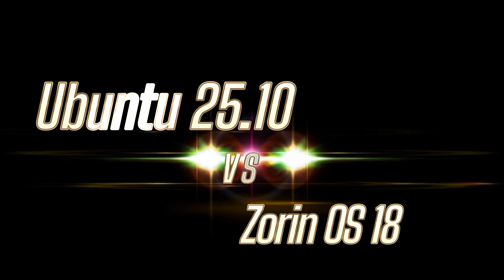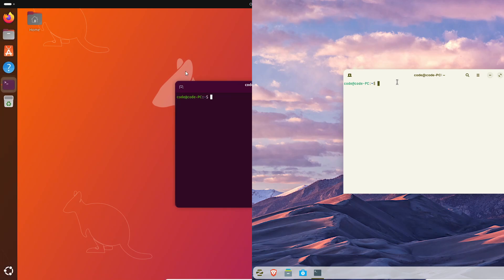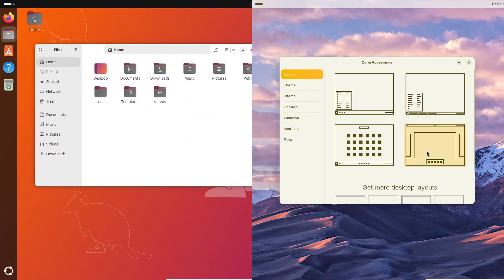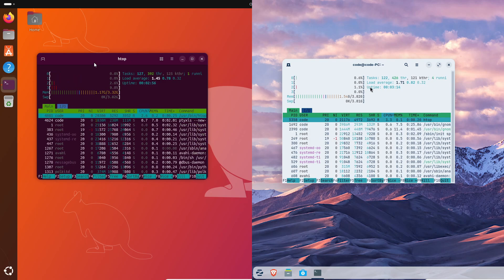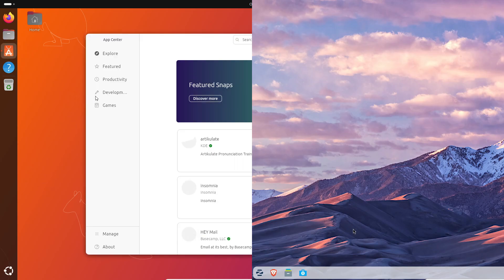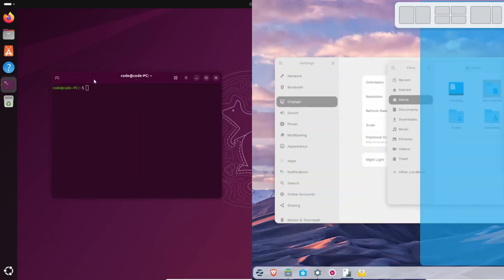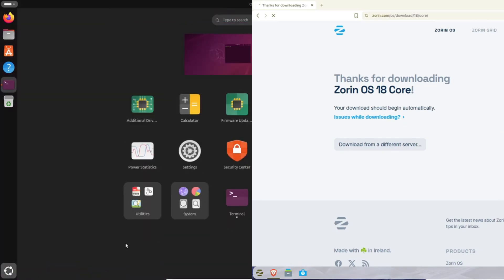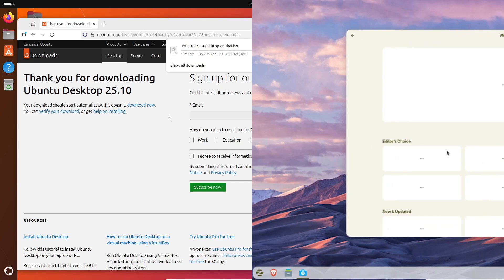Ubuntu 25.10 vs Zorin OS 18 — Best Linux Distro in 2025?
Ubuntu 25.10 brings the newest GNOME 49 and Linux 6.17 kernel for cutting-edge performance, while Zorin OS 18 focuses on stability, a Windows-like layout, and long-term support till 2029. 💻✨

If you’re a Windows 10 user looking to switch, Zorin’s your smooth landing.
If you want the latest GNOME experience and hardware support, Ubuntu’s the way to go.

👇 Comment which one you’re installing this year!